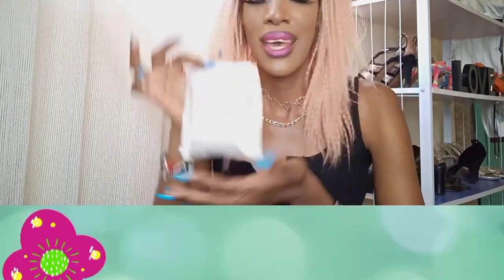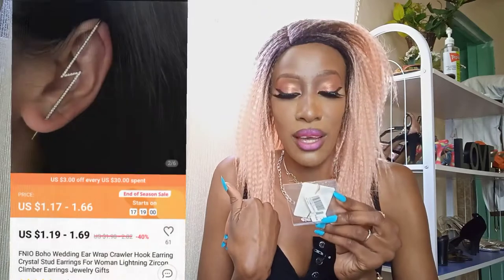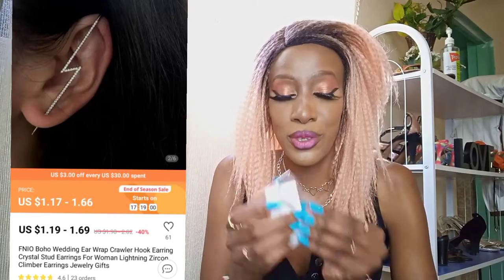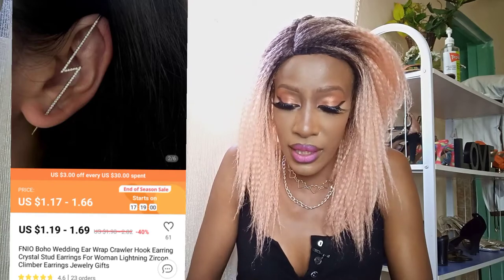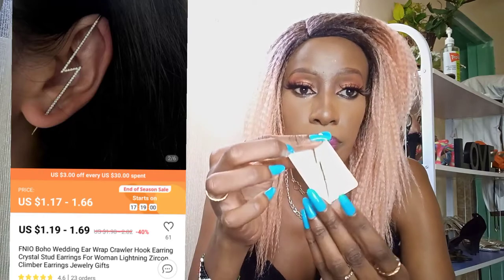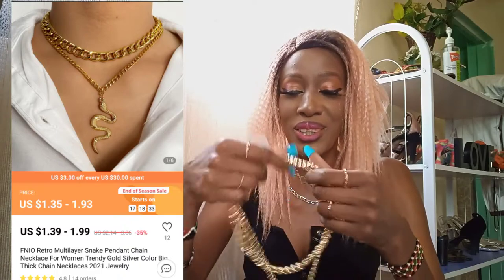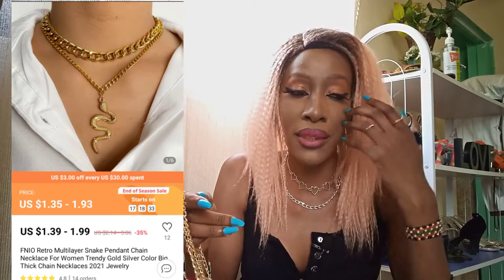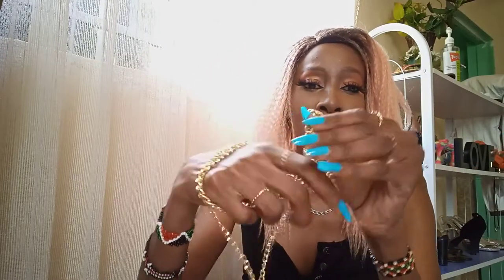Aliexpress Haul//Aliexpress Finds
Hi all,
It's time for another Ali express Haul.I purchased some affordable and amazing products of ali express Let's unbox them together in this video.I am unboxing a couple of aliexpress pieces.Hope you Enjoy this Aliexpress Haul.

~Instagram~@naningakoei
~twitter~@naningakoei
~tiktok~@naningakoei

Products Mentioned
Boho Crawler wrap earring

Crystal Heart Earrings

Snake Pendant Chain

The pink everland sky by Lady lane

~Instagram~@naningakoei
~twitter~@naningakoei
~tiktok~@naningakoei

8
Endebess-30201
Kenya